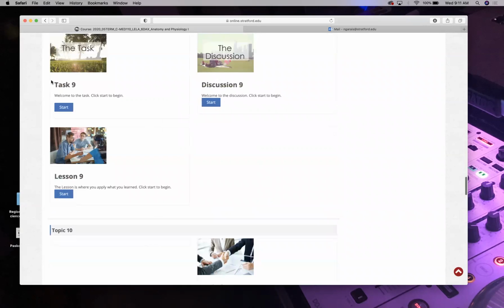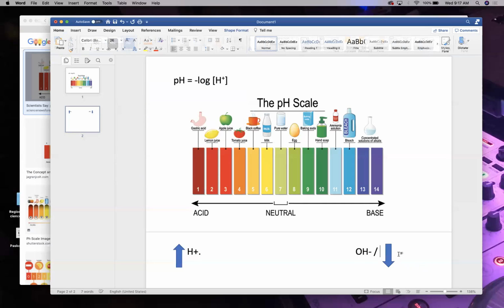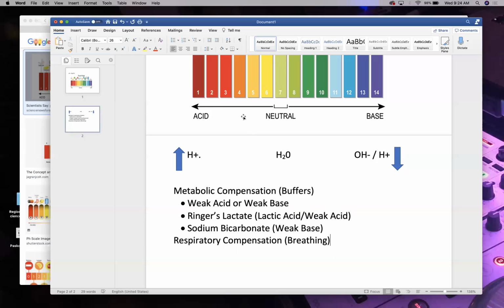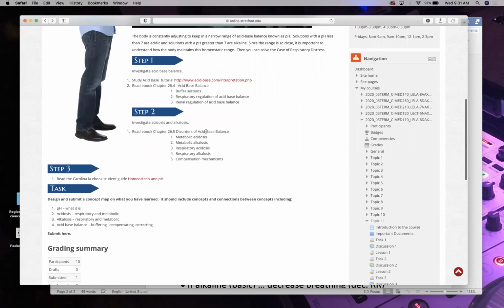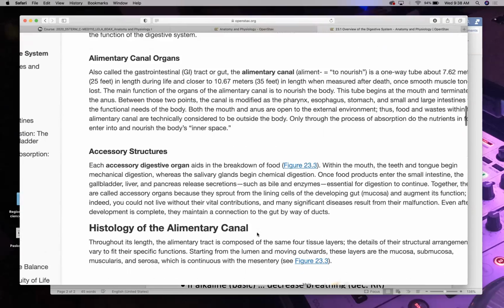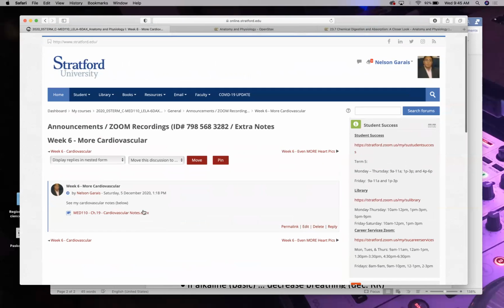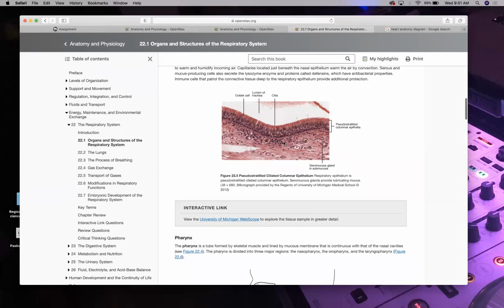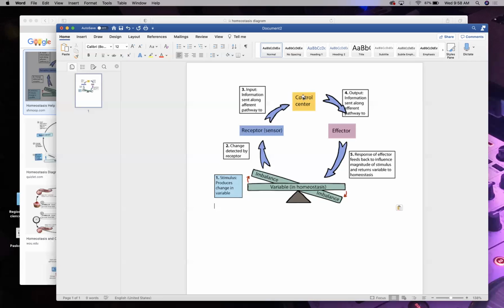MED110 Week 9 and Review for Final Exam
Nelson C. Garais, MD - Stratford University - Alexandria Campus - Homeostasis Part II - Review for Final Written Exam